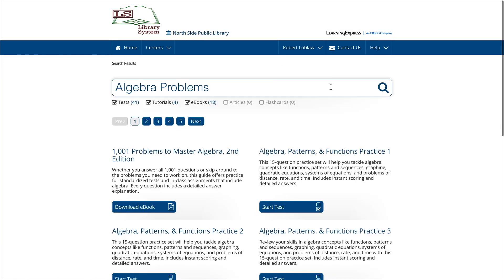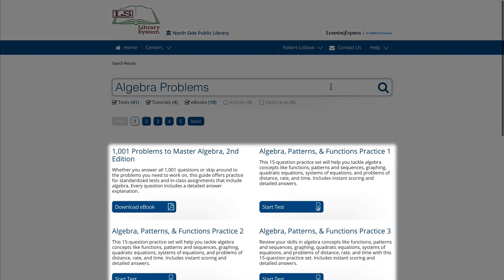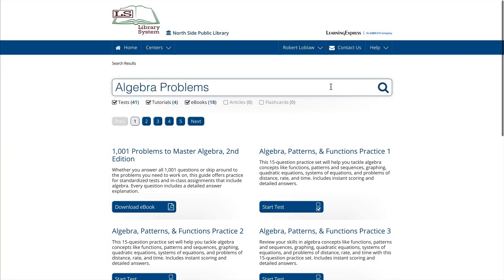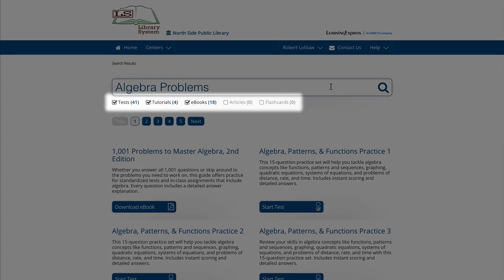Searching for Resources in LearningExpress – Tutorial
Learn how to search the LearningExpress platform and filter results by resource type.